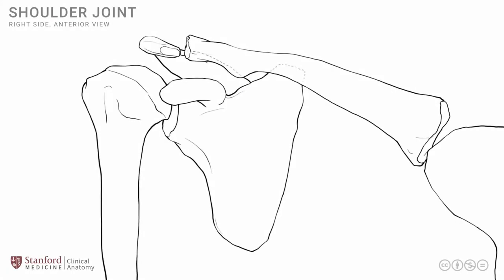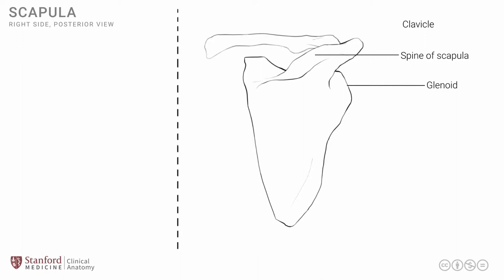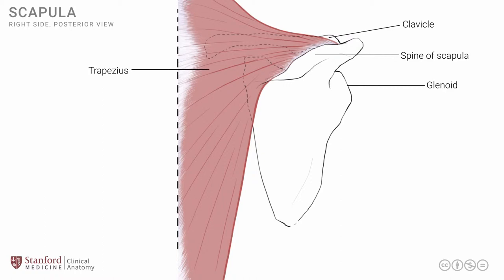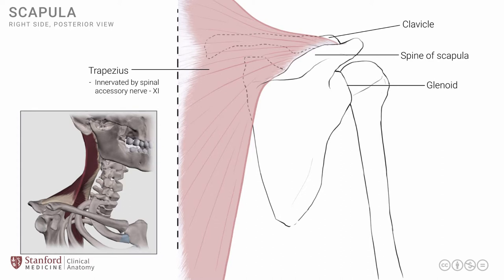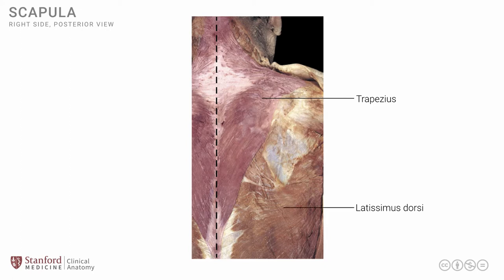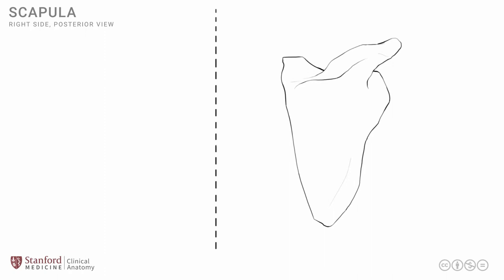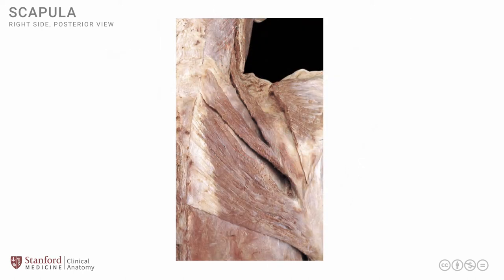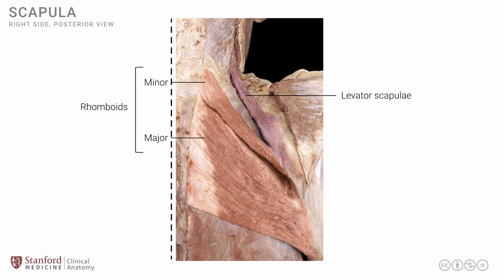Anatomy of the Upper Limb: Scapular Muscles - Posterior View